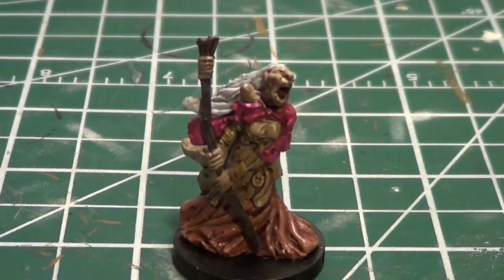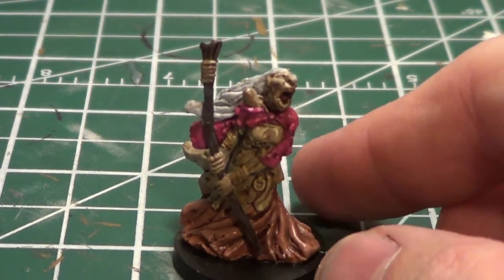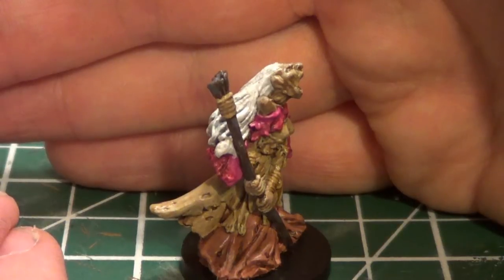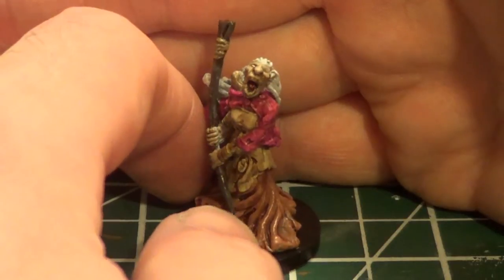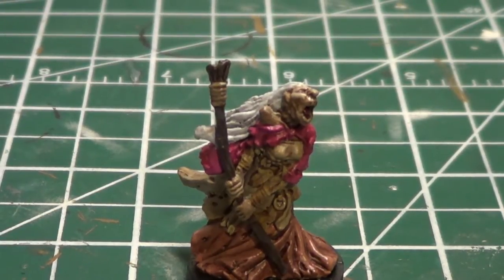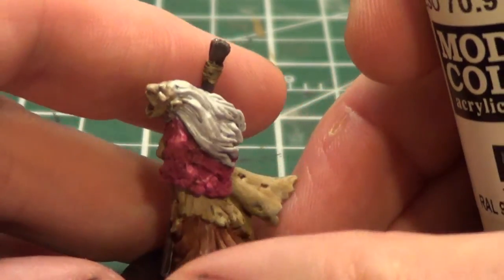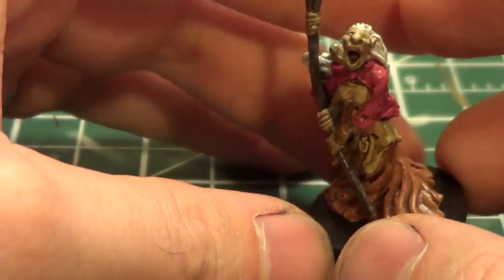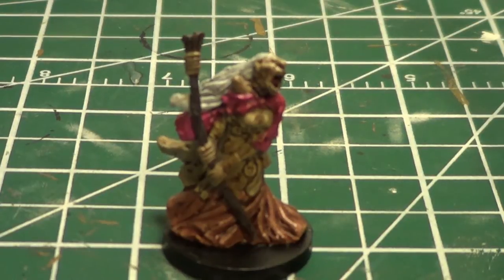Painting Castle Ravenloft Howling Hag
How I painted the Howling Hag for the Castle Ravenloft Dungeons and Dragons adventure game.